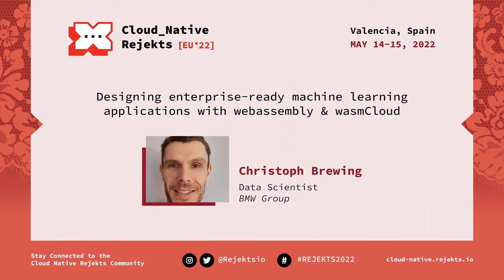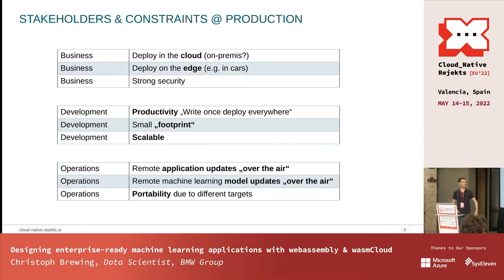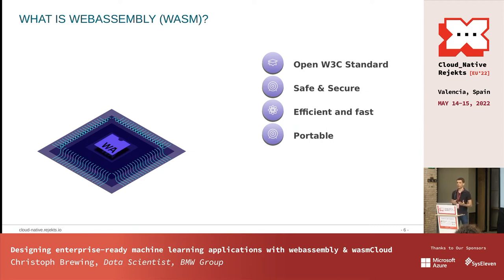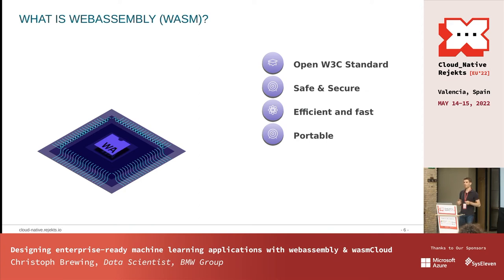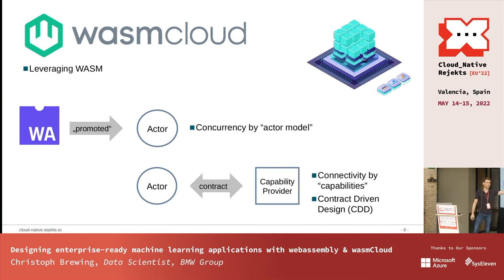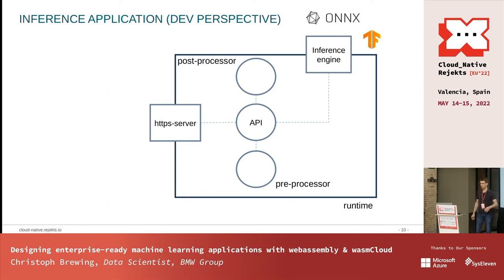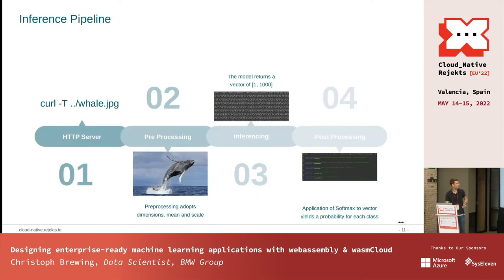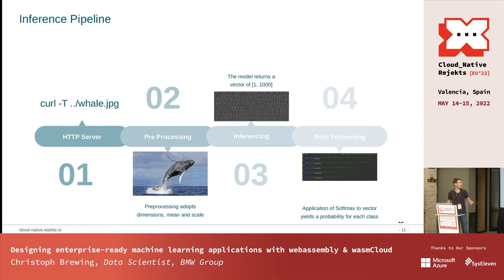Designing enterprise-ready machine learning applications with webassembly & wasmCloud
Deployment of Machine Learning (ML) to production is notoriously difficult, made so by variations in models, engines, platforms, and networks. How can we deploy distributed ML in production across dissimilar devices from edge to cloud, make optimal use of available resources, and support practical considerations like blue/green testing, privacy preservation, and live updates?

In this talk, learn how to meet these challenges with wasmCloud, the distributed WebAssembly platform for portable business logic. Discover how you can make use of the open source machine learning capability provider with the open WASI-NN api to deploy a common code base, for use with inference engines like Tensorflow or ONNX, on embedded devices, LAN workstations, and the cloud. We will discuss how inference models can be dynamically and securely updated in the field, and discuss design decisions that have a direct impact on privacy, latency, throughput, and model accuracy.

Benefits to the Ecosystem

wasmCloud, a CNCF sandbox project, aims to make it easier for developers to build enterprise scale applications by separating business logic from service and platform concerns using well-defined capability contracts. The Machine Learning Inference Engine was created by collaborators from BMW, Intel, Cosmonic, and other industry leaders, to combine the portability and security benefits of WebAssembly with an api that is independent of the respective model, execution environment, and locality. This combination allows developers to concentrate on business logic and model selection, while deferring until runtime decisions that depend on the runtime environment, such as selection of engine based on performance and availability. We believe this loose coupling will benefit all participants, by accelerating independent development of inference engines and the applications that use them.

Speaker: Christoph Brewing

Christoph Brewing, from BMW, will explore Deployment of Machine Learning (ML) to production strategies.